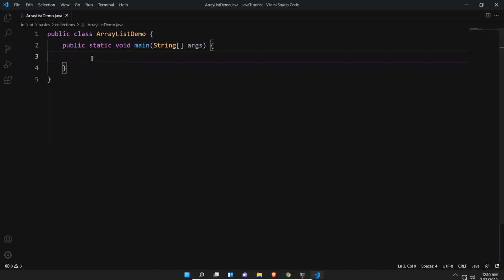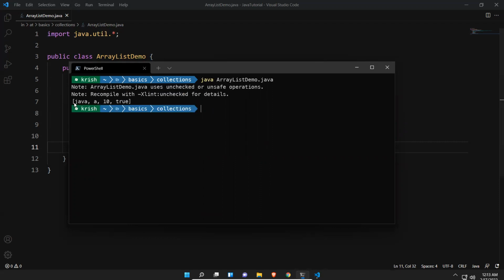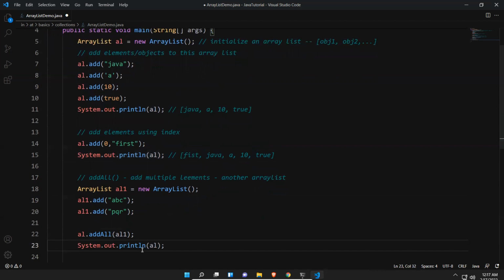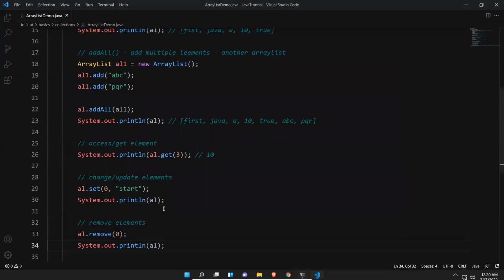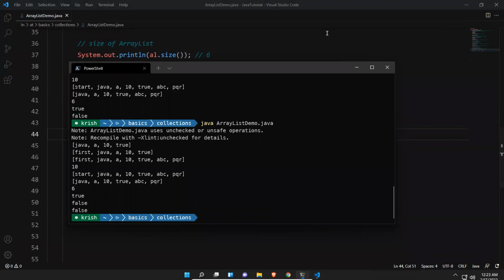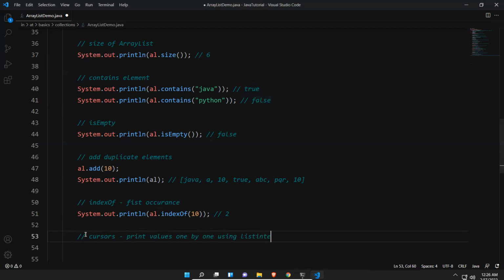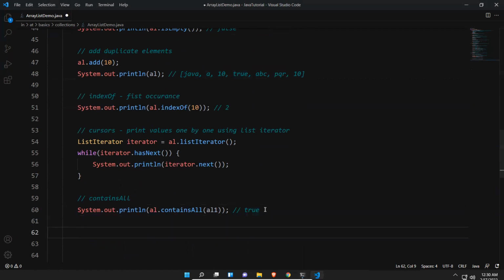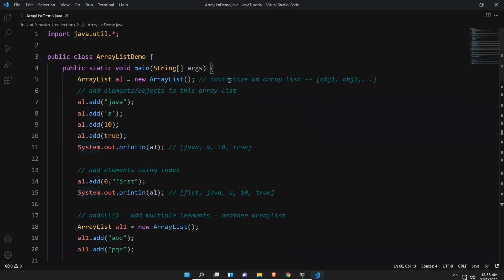ArrayList Example in Java | Collection Framework | Java Collections | Java Tutorial For Beginners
ArrayList:

ArrayList is a class which implements List interface.
The underlying data structure for ArrayList is Resizable Array or Growable Array.
Duplicate elements are allowed
Insertion order is preserved.
Heterogeneous objects are allowed
null insertion is possible.

All the methods present in the ArrayList are Non-Synchronized.
So, multiple threads can allow to perform operations on ArrayList.
So, relatively performance is high because Threads are not required to wait.
Collections.synchronizedList() can be used to get the Synchronized version of ArrayList.
ArrayList is defined in java.util package.
ArrayList is best suitable for Retrieval operation.
But it is NOT best suite for frequent insertion or deletion operation in the middle of the Array as it requires multiple shift operations internally.